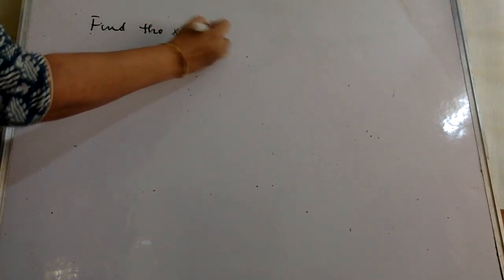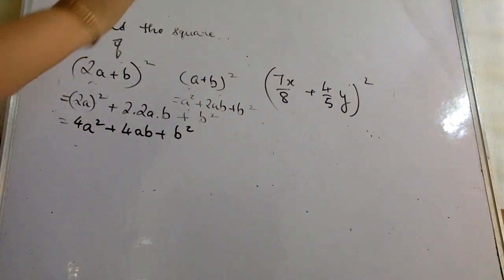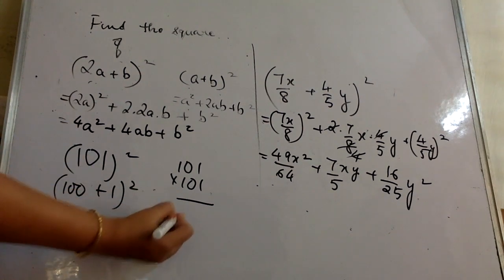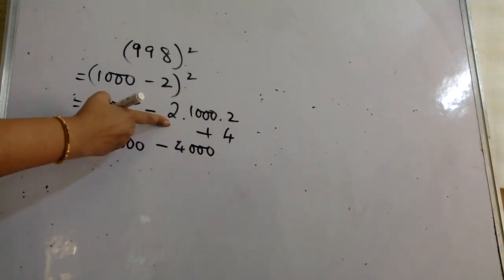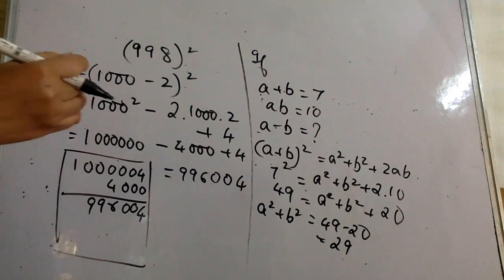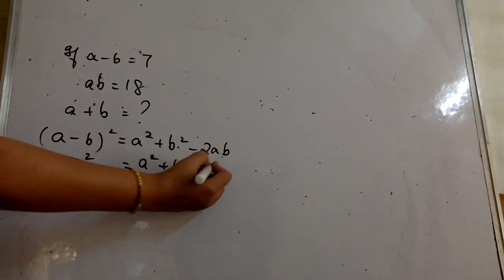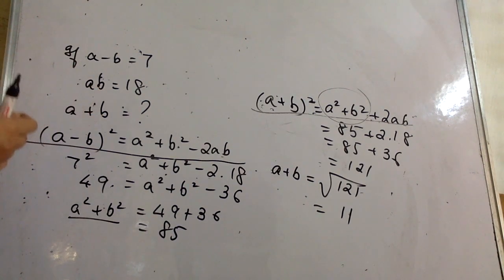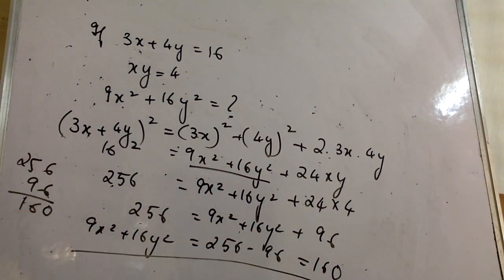EXPANSION PART1 CLASS 9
Identities sums done, with explanation,class9 algebra